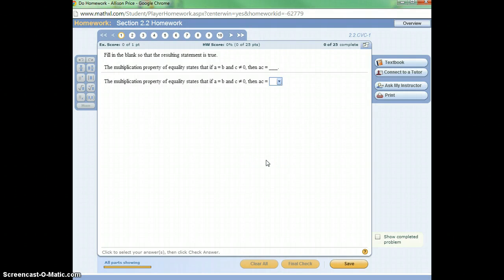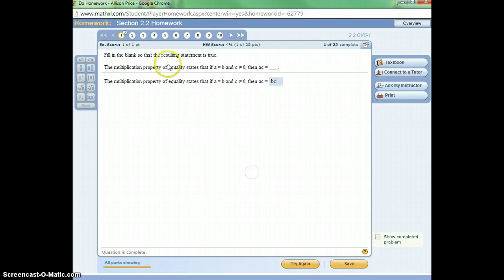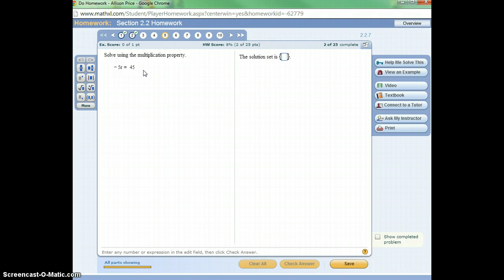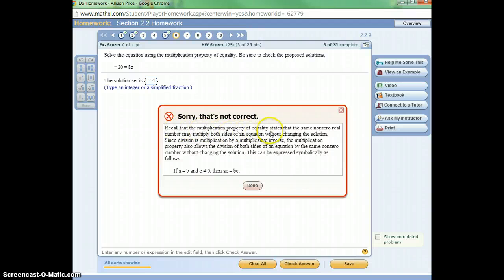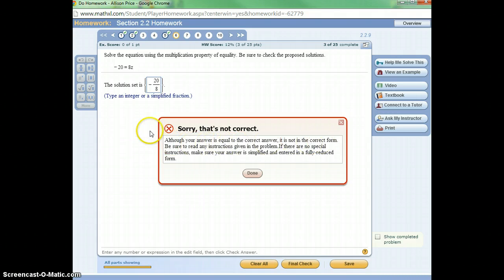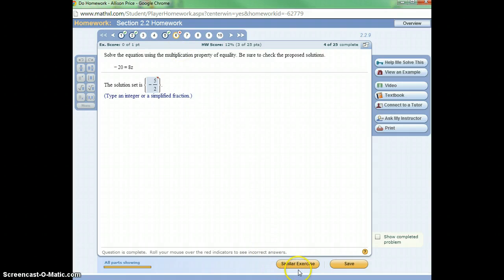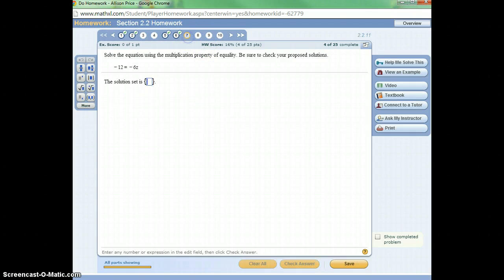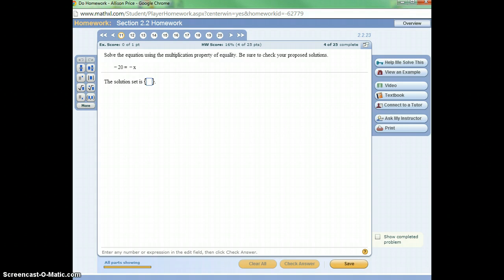Homework in MyMathLab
An example of how complete homework problems on MML